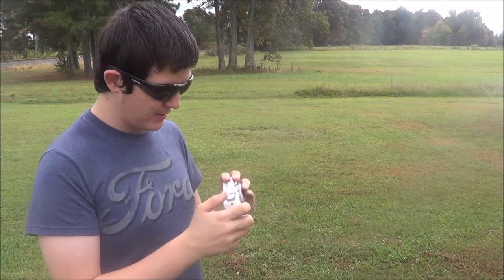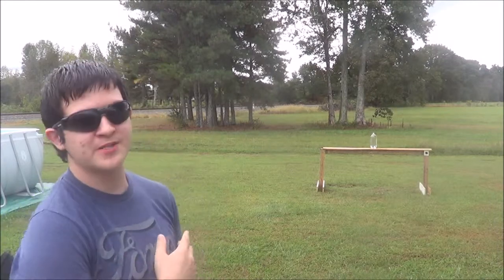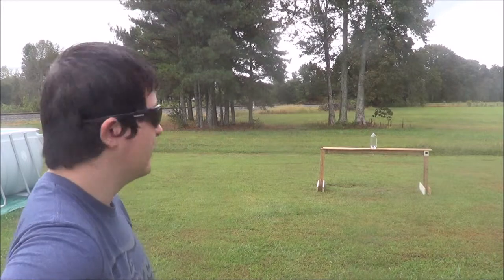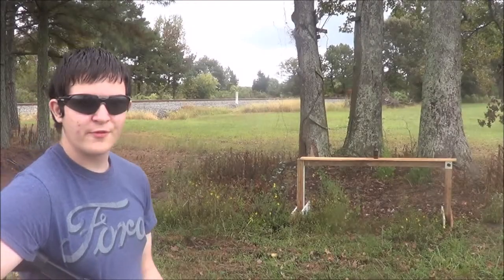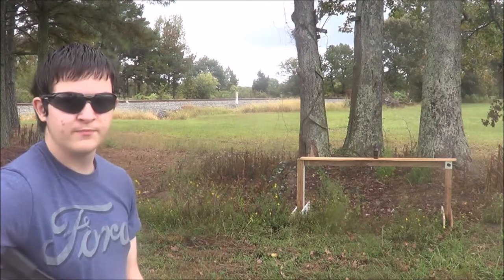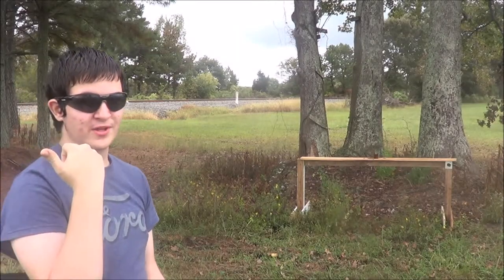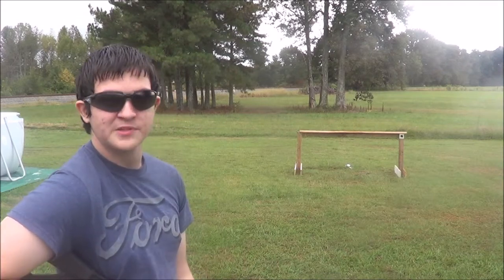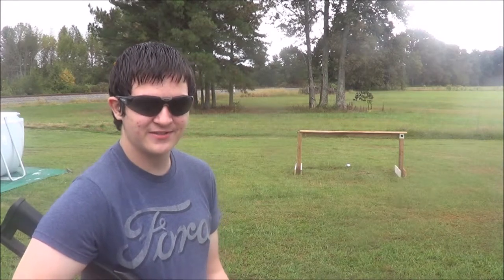Crosman Break Berral + 480fps Slow Mo!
There's not much I can say about this video, it was simply put up to entertain! Although there is one thing, it did take me about three to four tries before I got the music the best that I could.

Big thanks to the Youtube channel "Melodic Guitar Rock/Metal GuiltyGearRockYou"